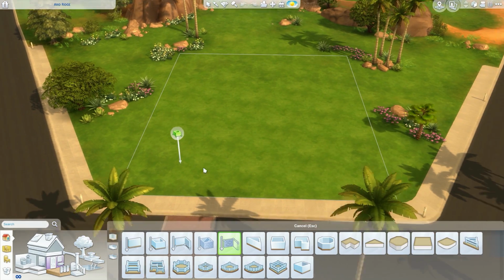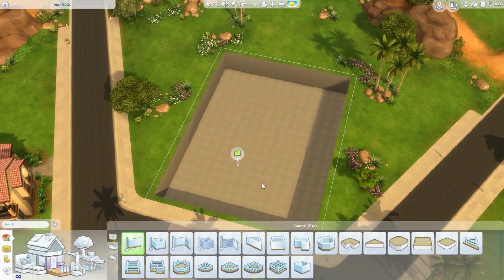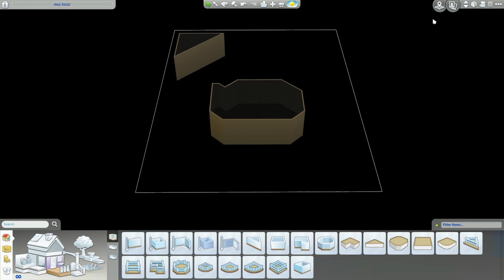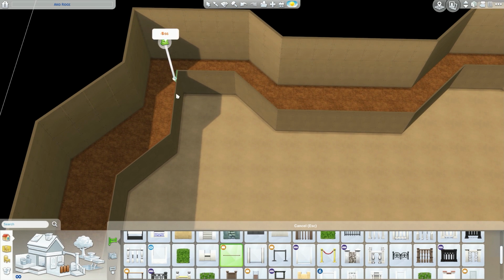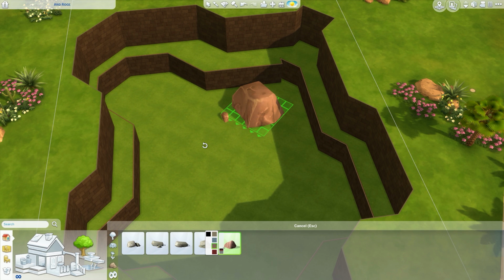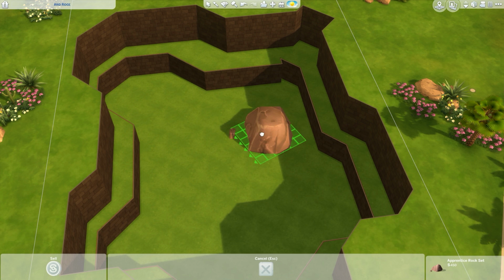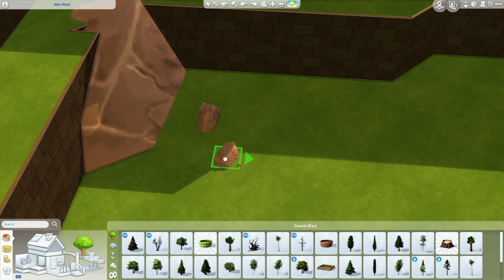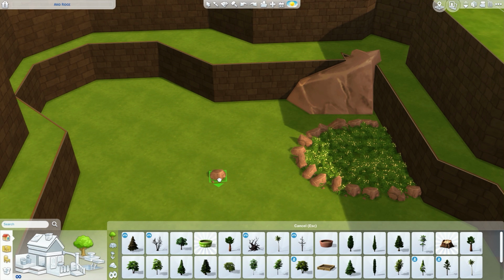Sims 4 BUILD TUTORIAL l Basement spaces + Placing items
OPEN ME!

Today I thought I'd try out a sims 4 building tutorial. This video is mainly focusing around basement spaces and moving items around freely.

BB.moveobjects - Allows you to overlap items
] - Enlarges an item
SHIFT - Allows you to place multiple copies of the same item
ALT - Allows you to rotate items freely
9 - Raises an item
0 - Lowers an item

FIND ME ON SIMS 4 GALLERY: HatsyYT

HASHTAGS//--x

(ᵔᴥᵔ)